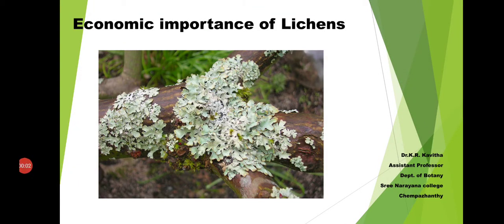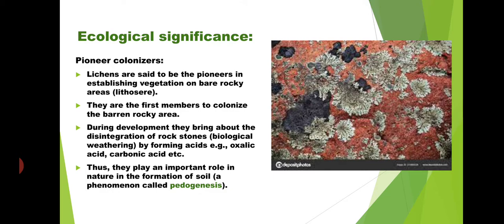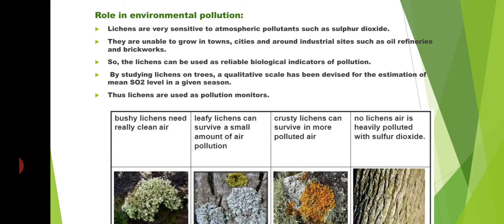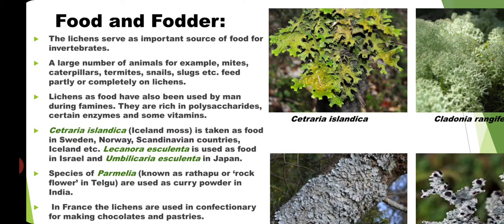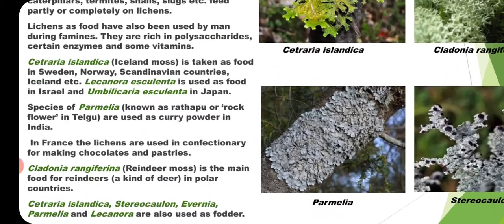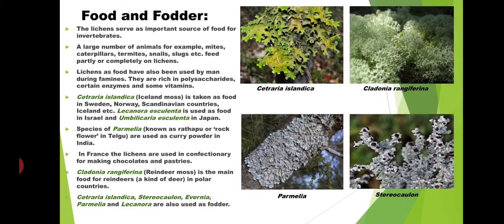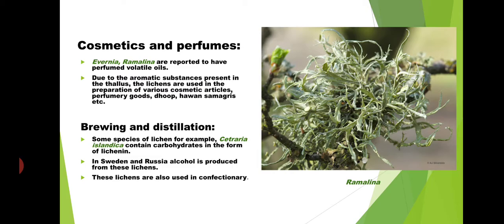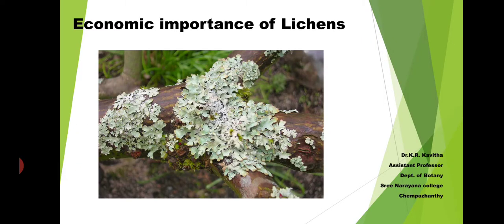Economic Importance of Lichen